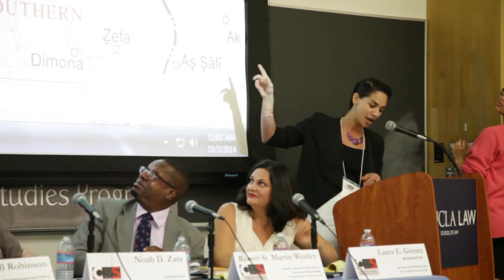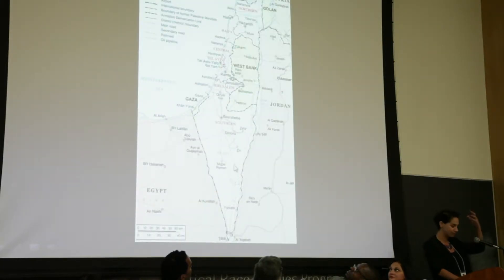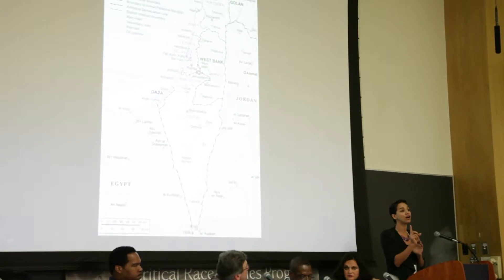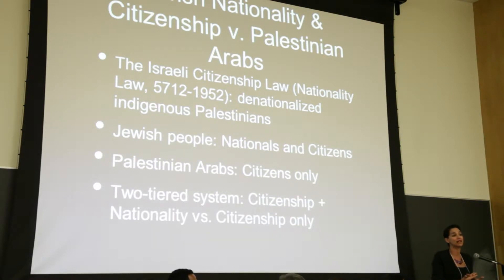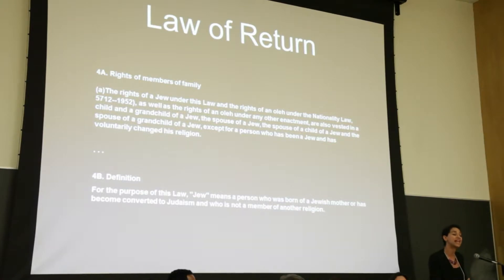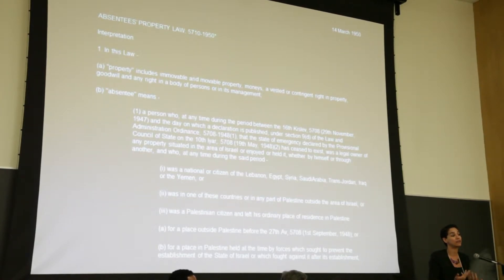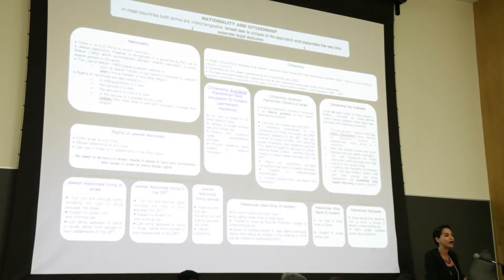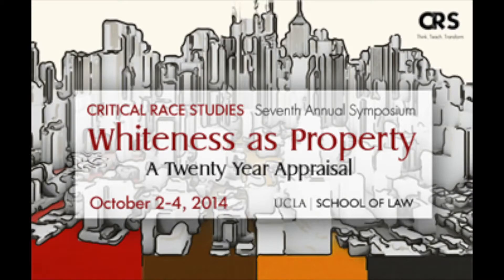Plenary Panel: "Whiteness as Property" and Contemporary Civil Rights Debates (Part 9)